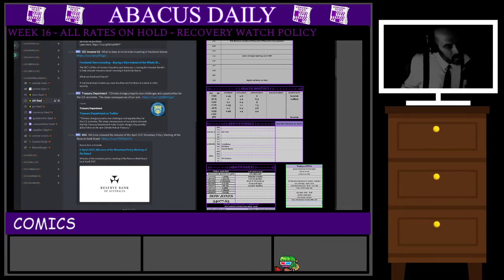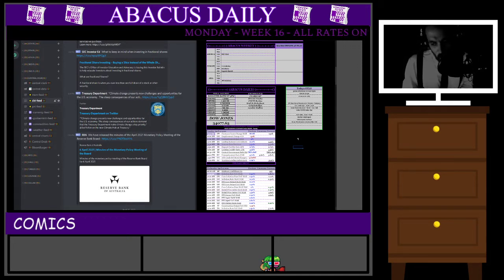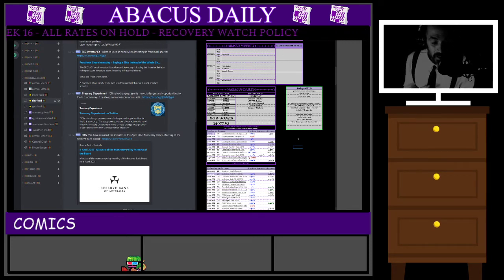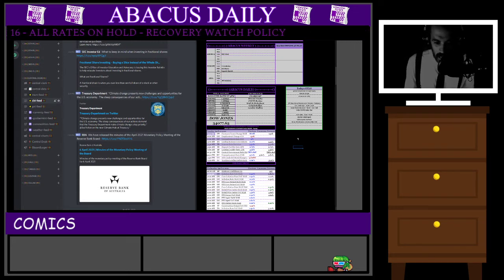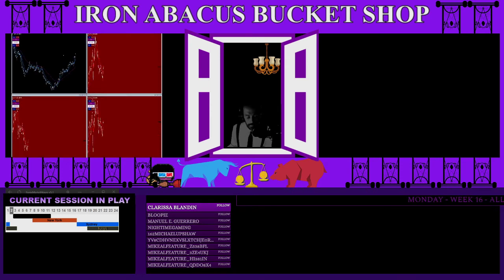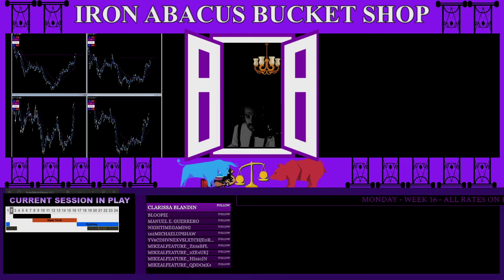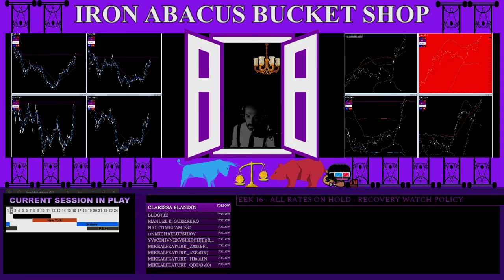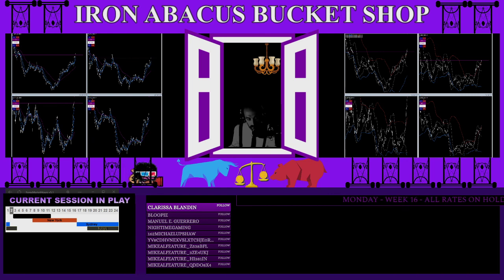Forex Session Recap || 4/20/2021 - EN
Good Morning Traders

We are a Forex MMORPG intent on making Forex engaging and highlighting the deeper fundamental sentiments that drive markets beyond charts.

The Iron Abacus Forex Guild is a Forex Infotainment Network modeled like an MMORPG
We source our news and data from reputable market research analysis, central bank & government websites to bring you relevant data, information & news pertaining to the World of Forex, and help you maintain yourself as a profitable Forex Trader.

**Not investing advice, all content is for entertainment and education ONLY**